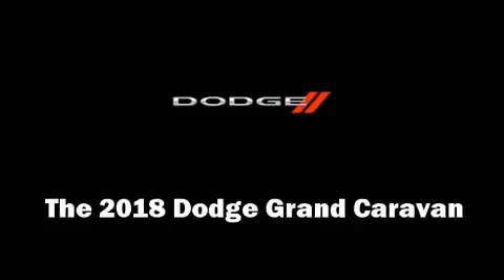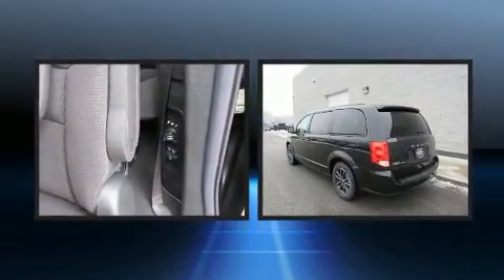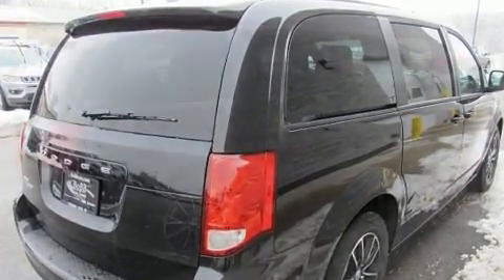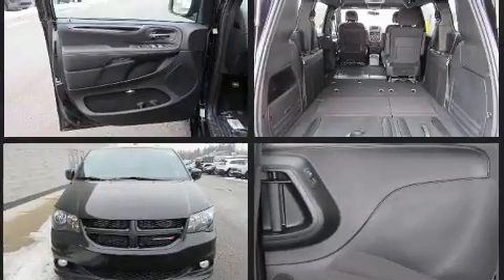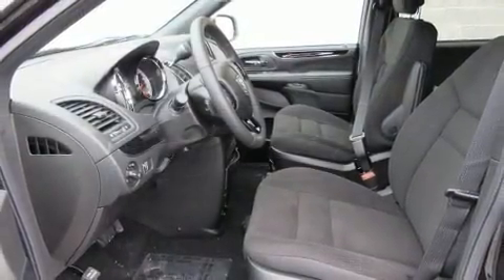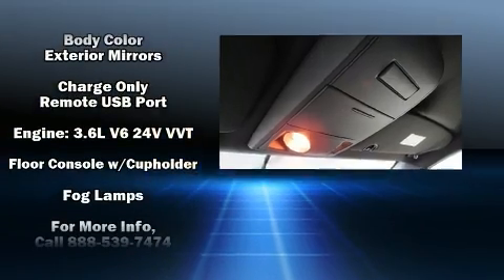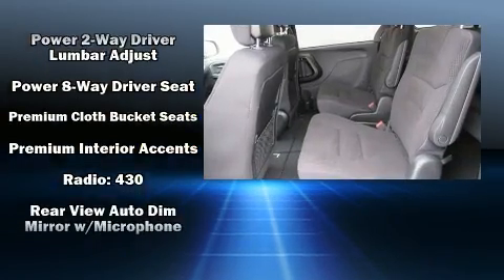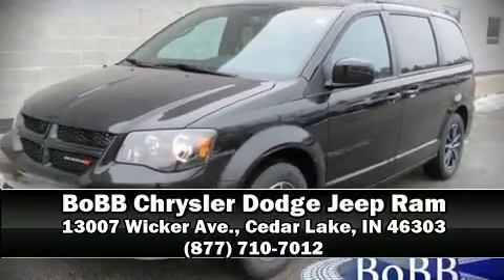2018 Dodge Grand Caravan SE in Cedar Lake, IN 46303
13007 Wicker Ave.

Get excited about the 2018 Dodge Grand Caravan. This 7 passenger van leads among competitors in its segment. Under the hood you'll find a 6 cylinder engine with more than 270 horsepower, and for added security, dynamic Stability Control supplements the drivetrain. It's equipped with tons of terrific amenities, but it won't break your budget. Such as remote keyless entry, delay-off headlights, a tachometer, automatic temperature control, cruise control, a roof rack, rear wipers, and 1-touch window functionality. Storage solutions are integrated throughout the interior, demonstrating thoughtful attention to detail. Premium sound drives 6 speakers, providing you and your passengers a sensational audio experience. Rear LCD monitors provide entertainment that your passengers will appreciate no matter how far the drive. In the event of a rollover collision, side curtain airbags provide additional protection for outboard seated passengers. Our knowledgeable sales staff is available to answer any questions that you might have. We are here to help you.